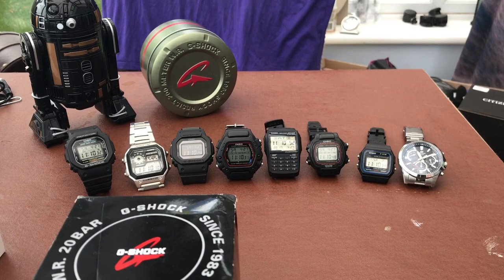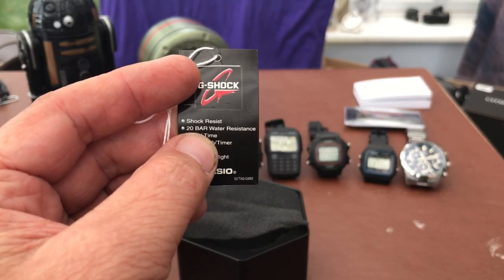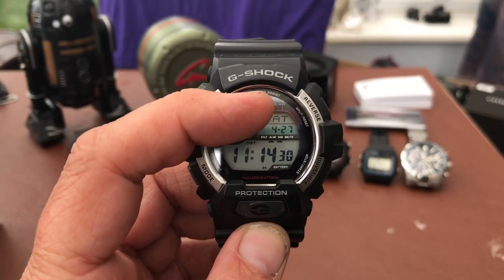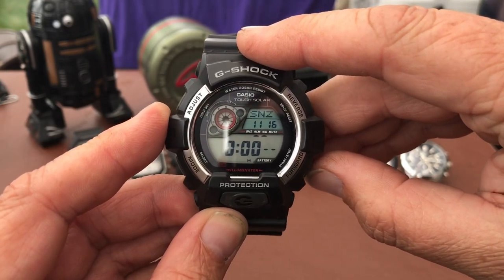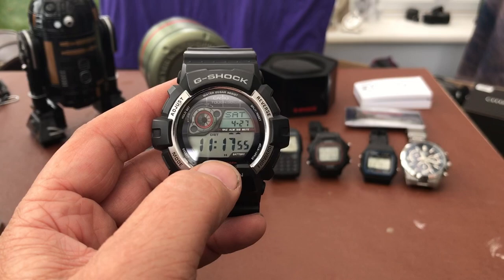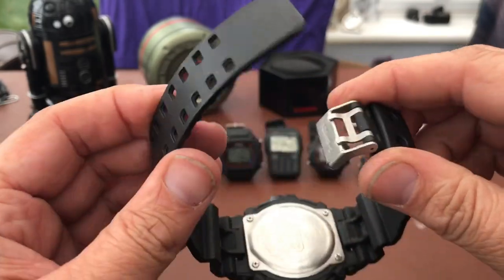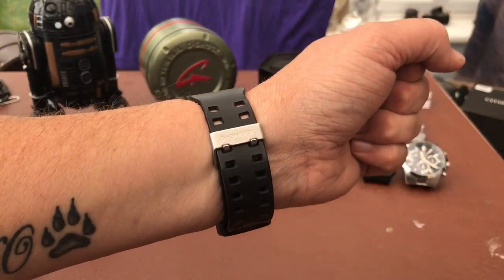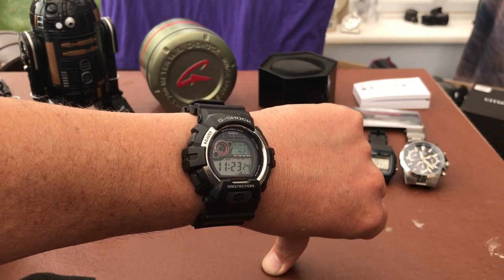Casio GR-8900 g-shock unboxing & Review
My initial review on a more chunky g-shock